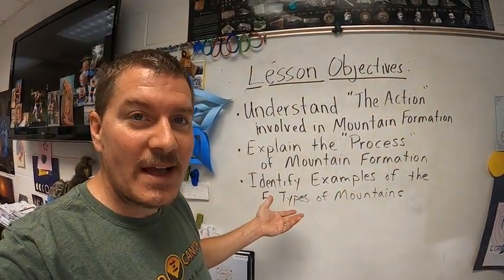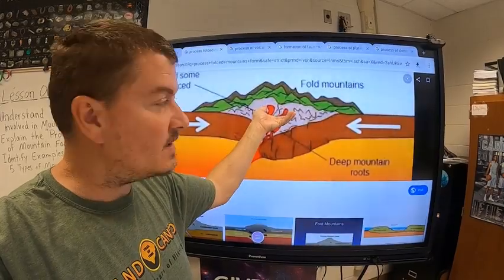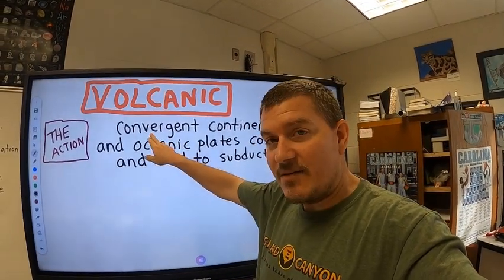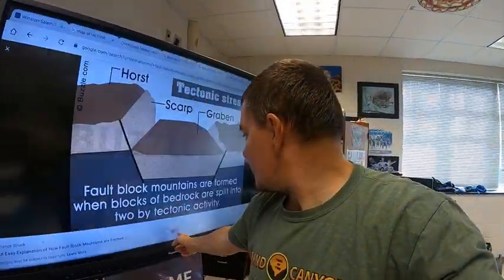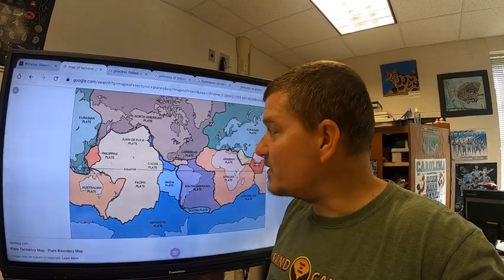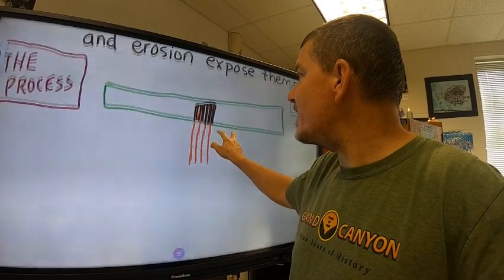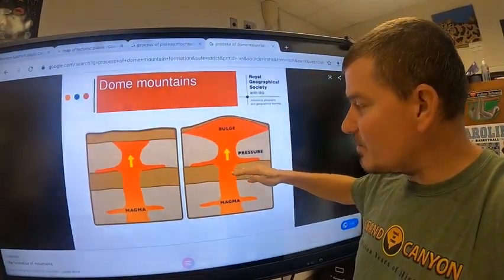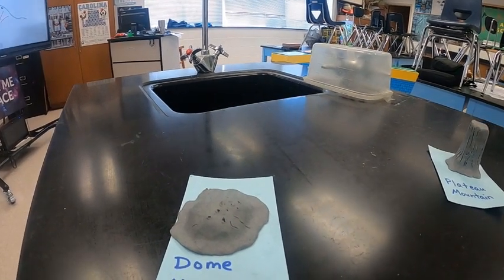Five Types of Mountains